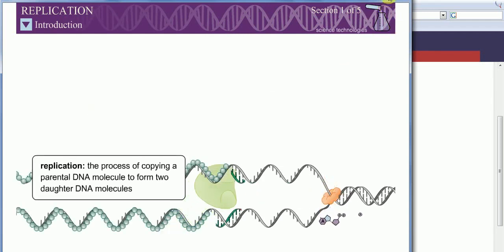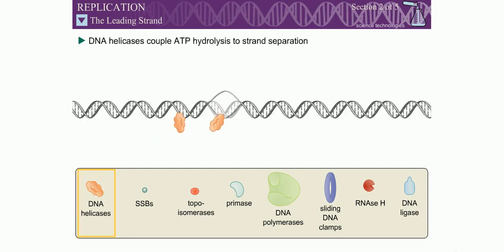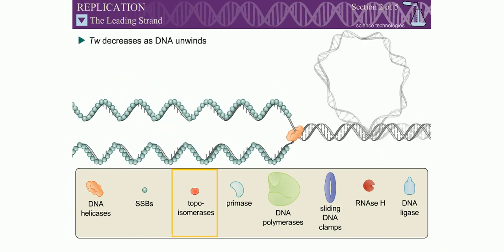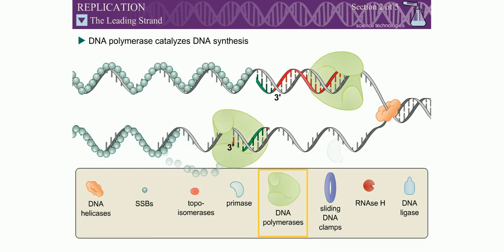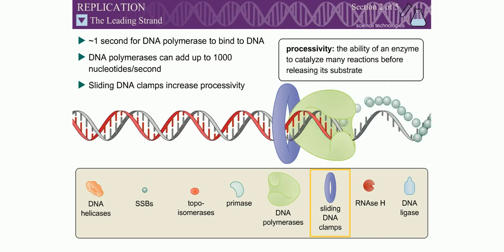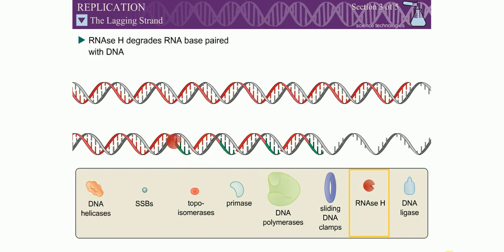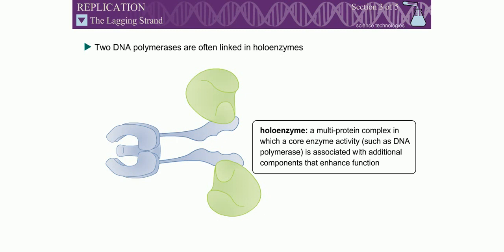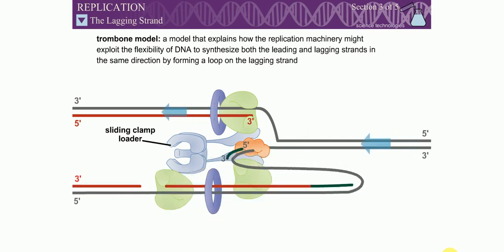DNA REPLICATION ENZYMES & TOMBRONE MODEL : MOLECULAR BIOLOGY OF THE GENE, WATSON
MOLECULAR BIOLOGY